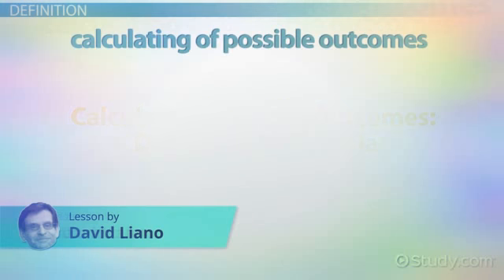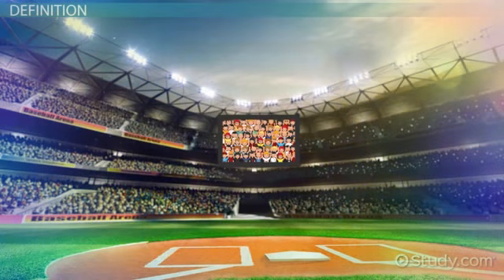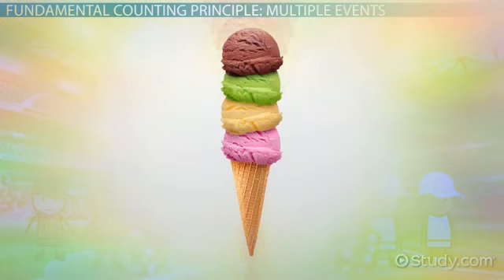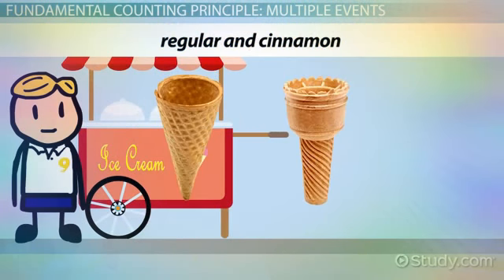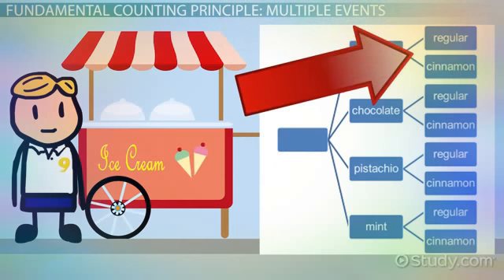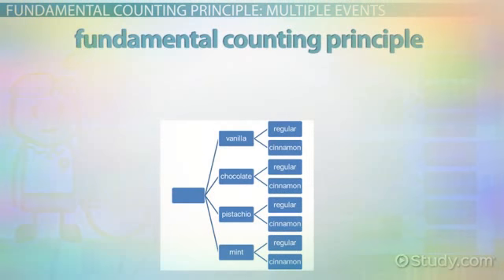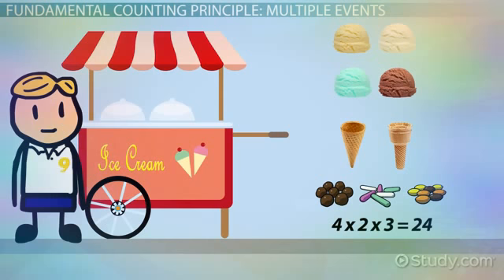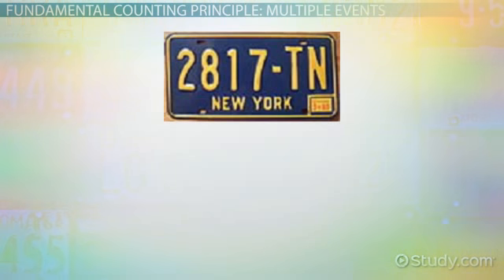Calculating possible outcomes